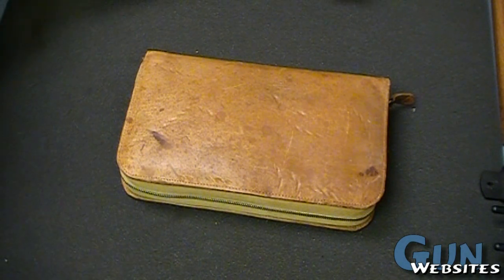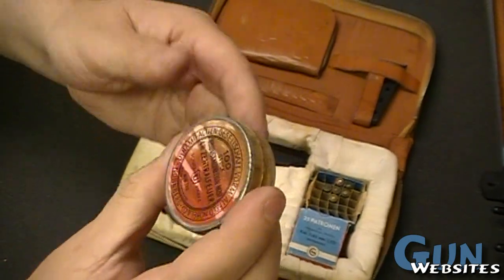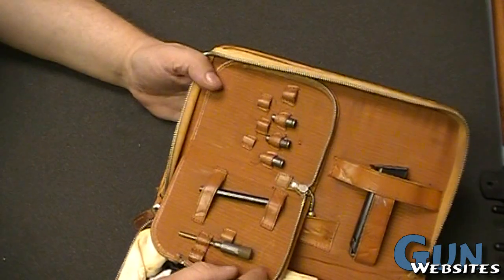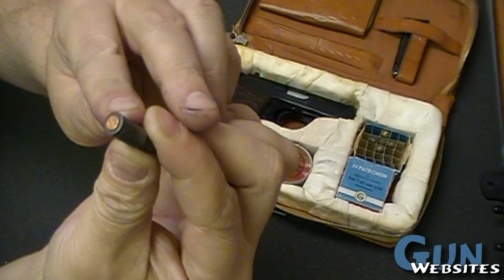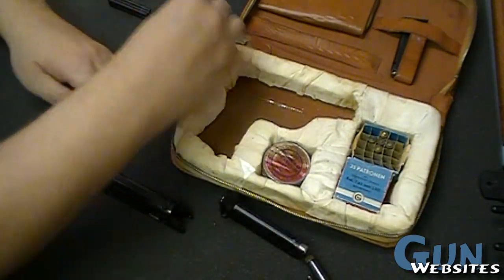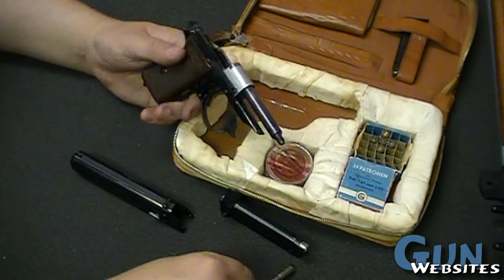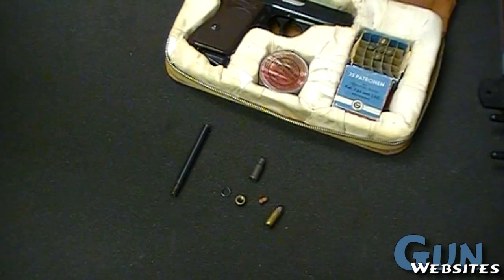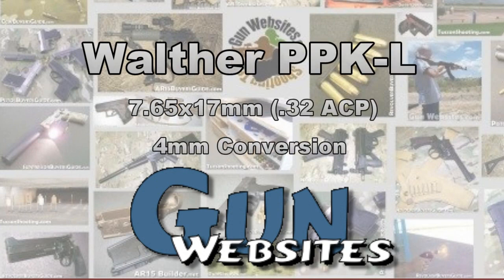Walther PPK-L with 4mm conversion barrel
Walther PPK-L with  4mm conversion with cartridges and special barrel liner